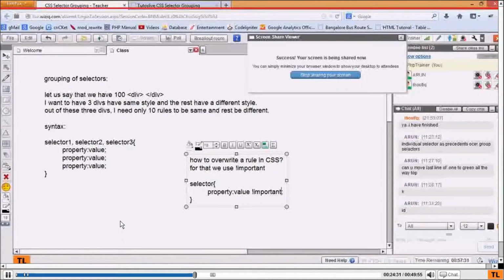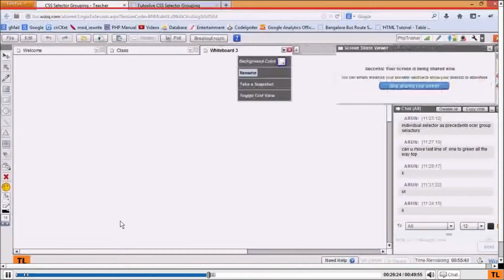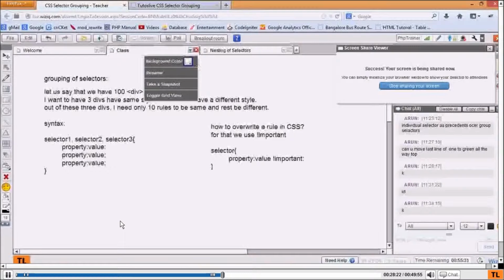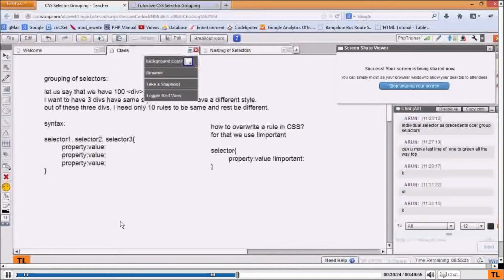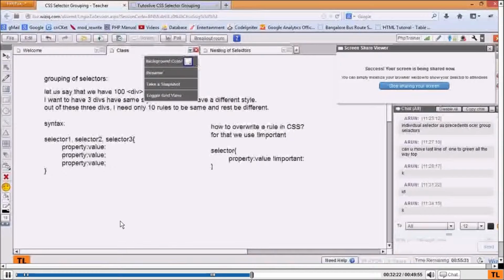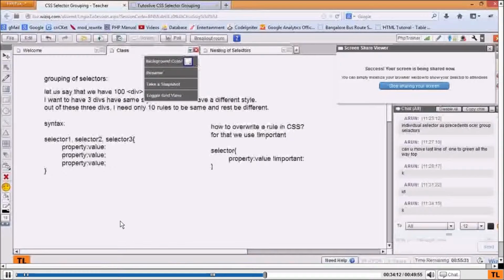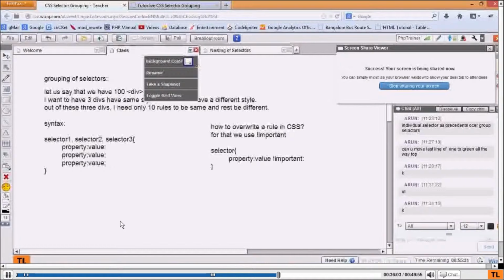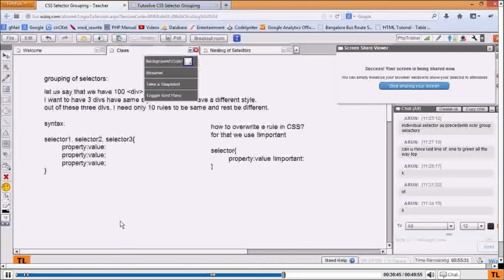CSS Selector Grouping part 2/2